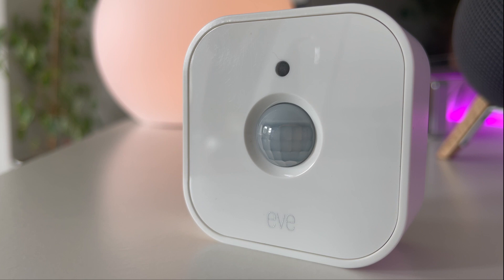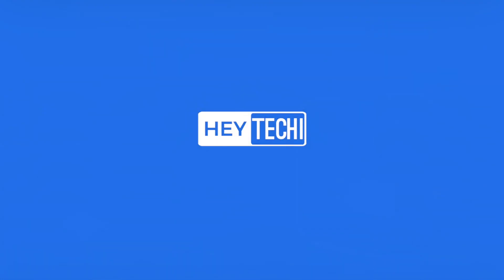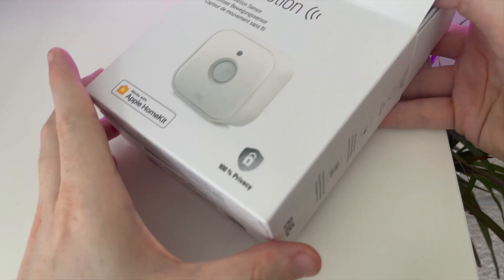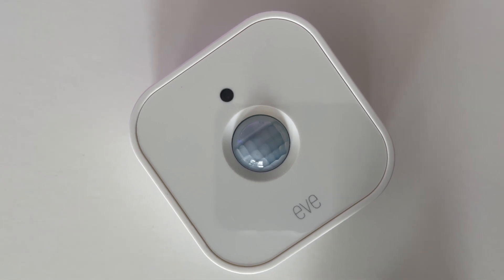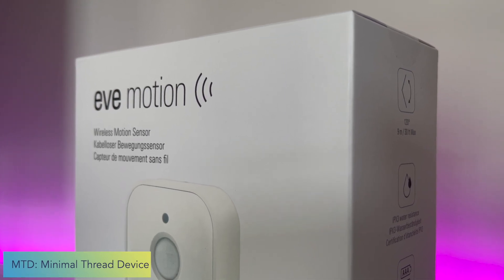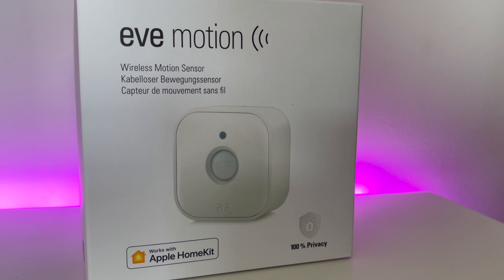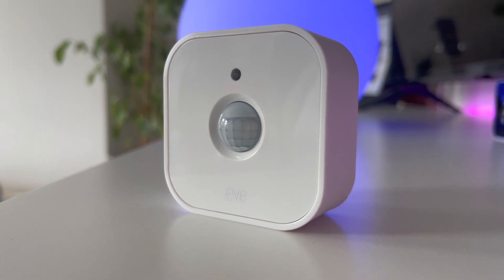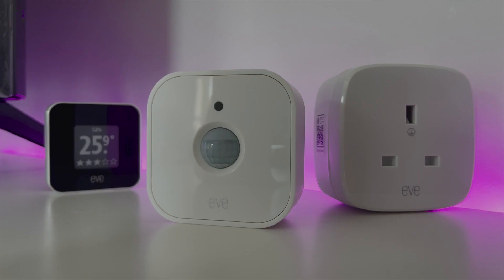Everything you NEED to know about the Eve Motion Sensor with Thread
Eve have recently launched their redesigned Eve Motion Sensor device, offering a new design and new features including Thread.

This video tells you everything you need to know about the new Eve Motion Sensor with Thread!

We'll be following this video with our top FIVE tips for where to get the most out of your motion sensors!

⏱  TIMESTAMPS ⏱:

00:00 Introduction
00:51 Disclaimer
01:10 Everything you need to know
06:35 Conclusion

Eve Motion (2nd Generation) are available from Apple Stores for £34.95 [Cheapest price at time of filming].

But, make sure to check out Eve products on Amazon too, as they do go on sale from time to time!

Eve Motion

You may also be interested in:

Eve Energy, 3rd Generation

Eve Energy, 3rd Generation Bundle

ACKNOWLEDGEMENTS